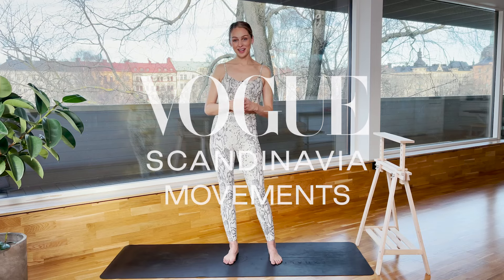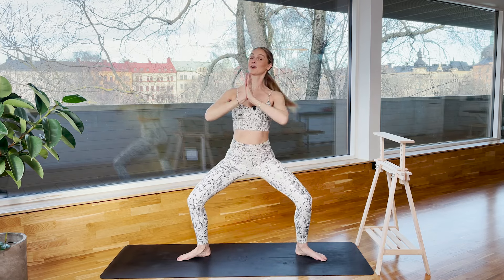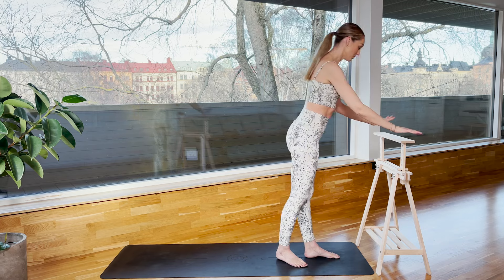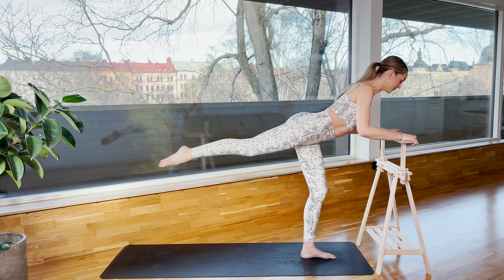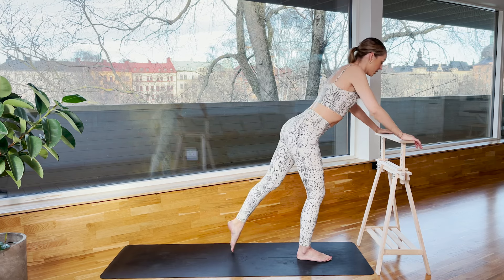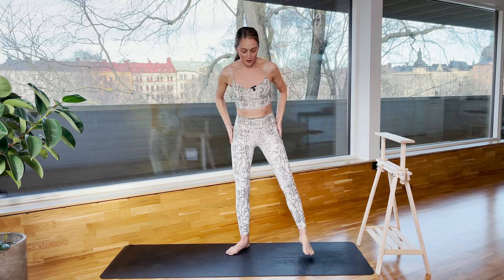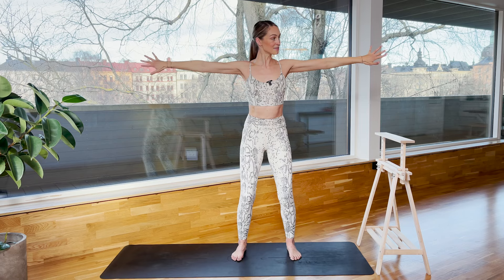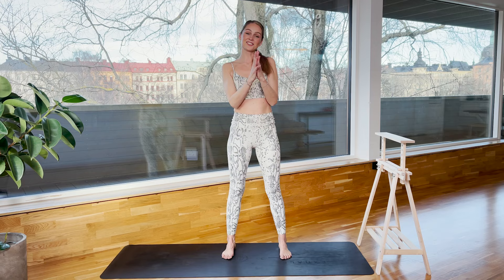Barre class with Sara Snædis Olafsdottir's 8 minute full-body workout | Vogue Scandinavia Movements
Warm up and find a bar with Vogue Scandinavia Movements… for this episode Sara Snaedis from Withsara takes us through a short and sweet barre class - all you need is a chair and your living room.

Barre targets all the small muscles in the body, tones and lengthens them, and gives you a good core strength that improves the posture in your daily life. One of her personal tips is to put on a fun playlist during the class and synchronise the movements with the beat. “In this Barre class, I want you to grab a chair or something stable to hold on to. Wear comfortable clothes and you can either wear training shoes or simply be barefoot. Follow the alignment instructions I give throughout the class carefully because keeping the correct alignment is one of the keys to getting a successful, safe, and fun experience during the class. It is normal to feel the muscles burn and even shake when it gets hard, just keep breathing and make the most of it.